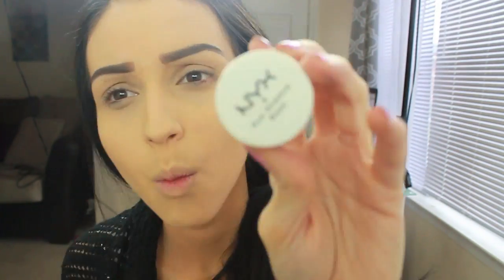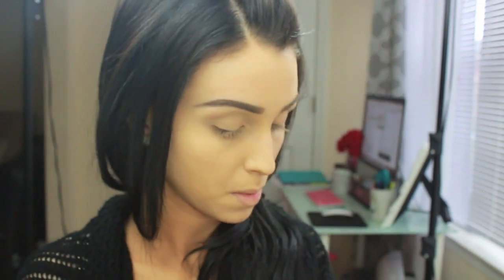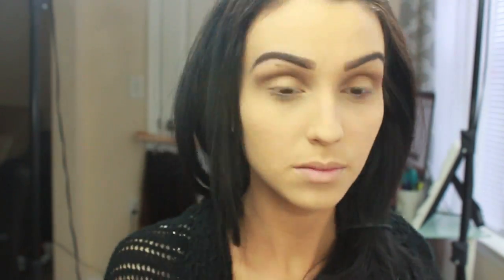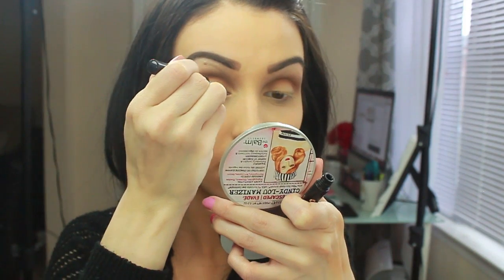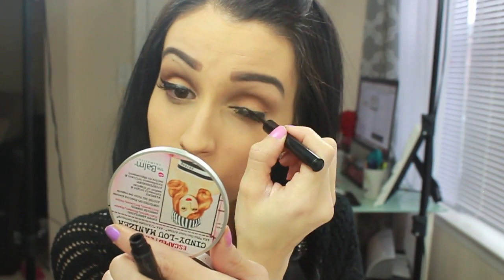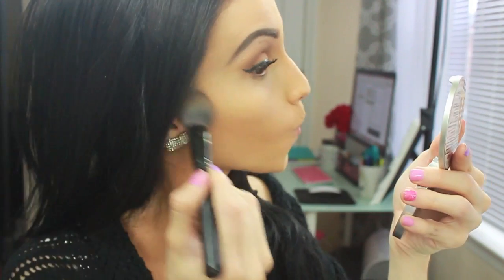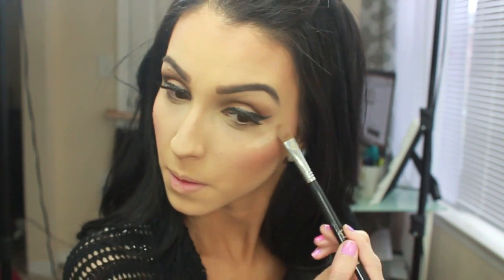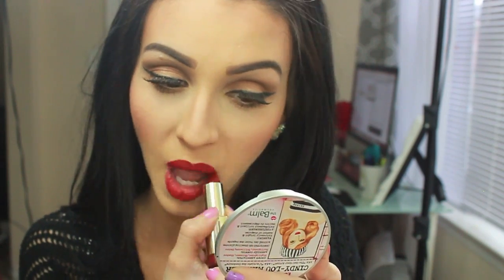Valentine's Day Makeup Look Ft Drugstore Products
{***OPEN ME***}

Smachbox Photo Finish Pore Minimizer Primer
MUFE Matte Velvet + Foundation
iT Bye Bye Under-eye Concealer
Milani Rose Blush "Love Potion"
NYC Sunny Bronzer
theBalm Mary-louminizer Highlight
Rimmel Matte Powder

Eyes:
Milani Eye Shadow Primer
NYX Eye Shadow Base
Lid- Milani Bella Eye Shadow "Bella Sand"
Wet 'n' Wild Palette Gold Shadow (any golden shadow will do)

Crease: Transition a Light brown and to define crease I used Colourpop Cosmetics"Bandit"

Brow Bone any Cream-ish Shadow

Gel Liner: Milani Gel Liner

Lashes: Mascara- Maybelline Sensation
Ardell Lashes

Lipstick: Milani Matte Confident

Where to buy Products:
Walgreens
Walmart
Targert
CVS

WANT TO SHOP AND SAVE SOME $$$